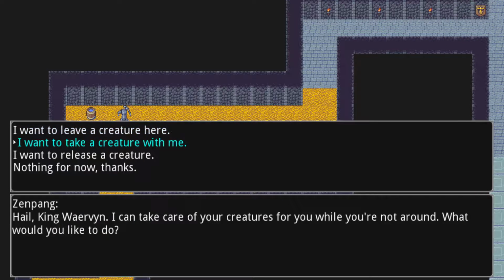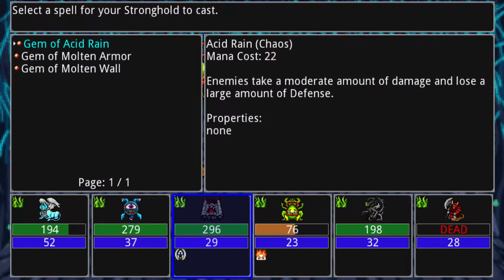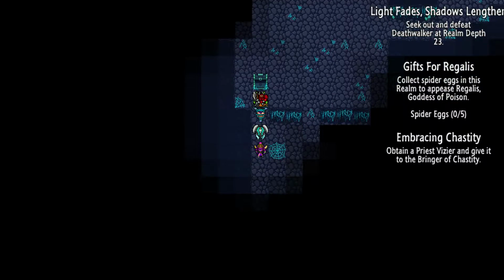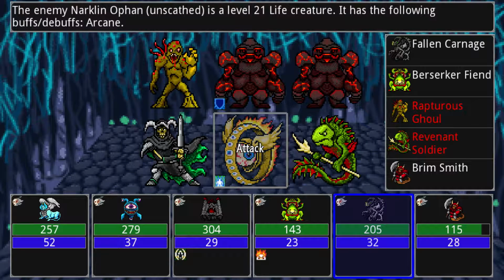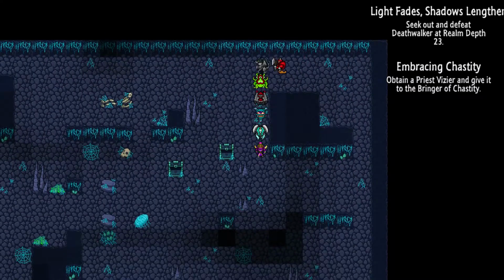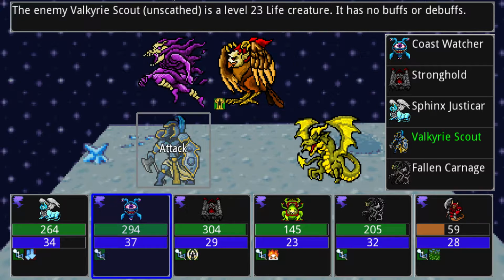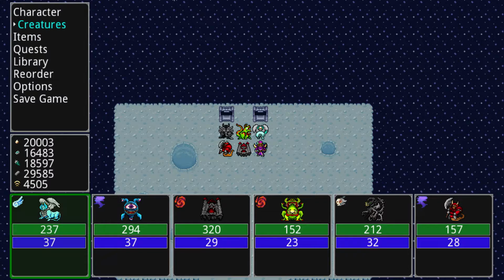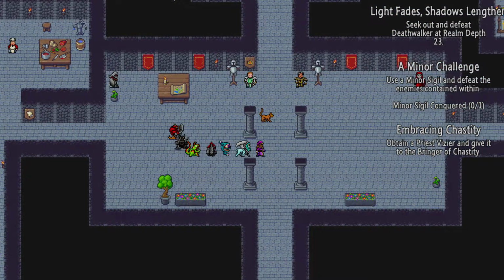Siralim 2 - Let's Play P12 - Merchants!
More spiders...and merchants!